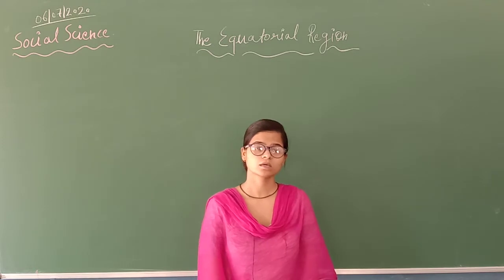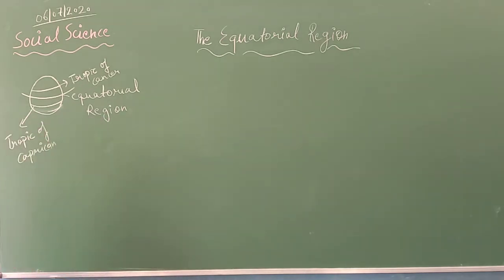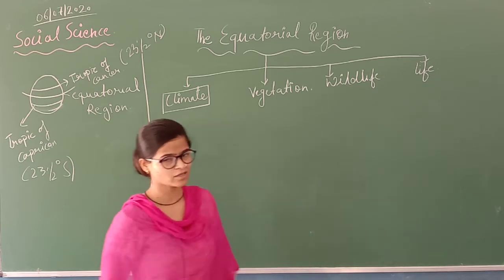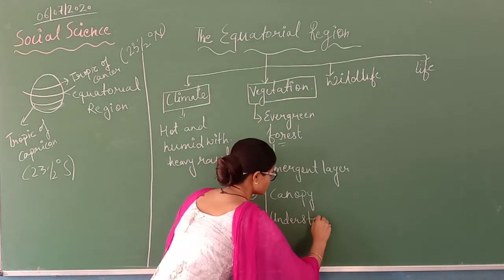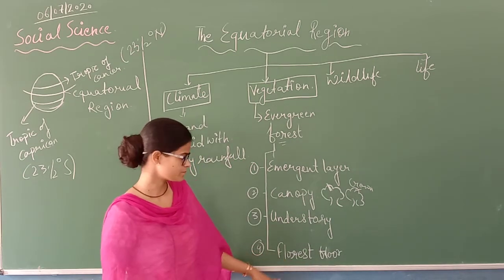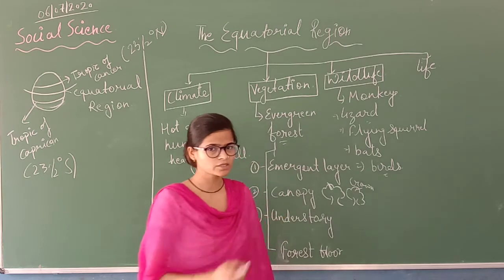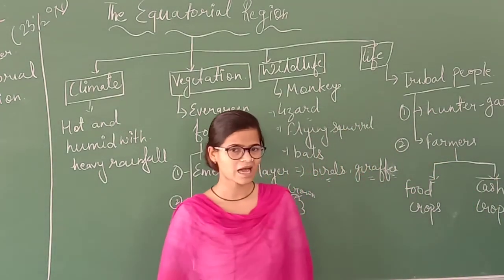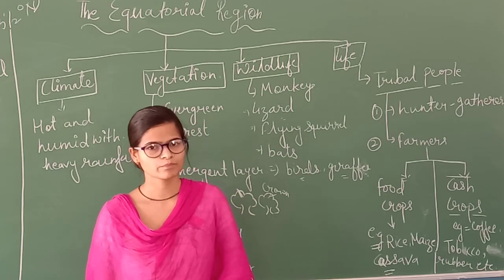Equatorial region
To be able to learn about equatorial region their life, climate ,vegetation.